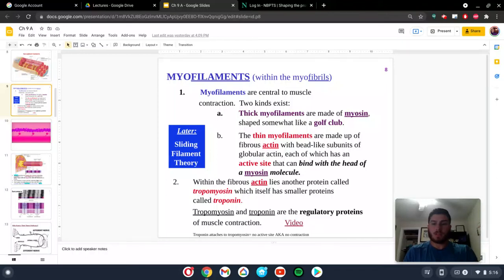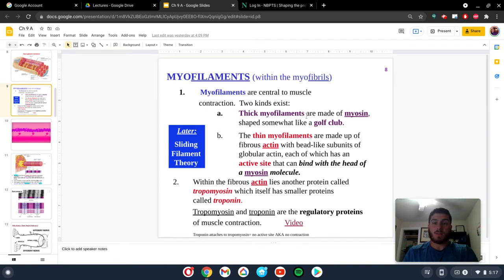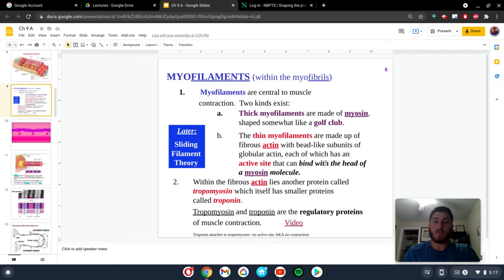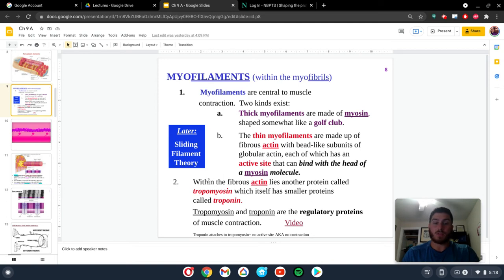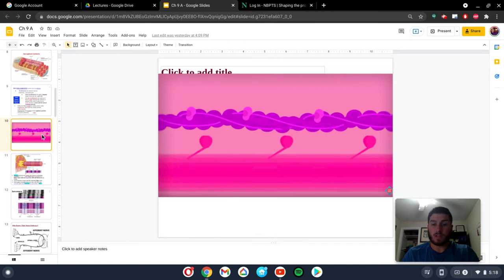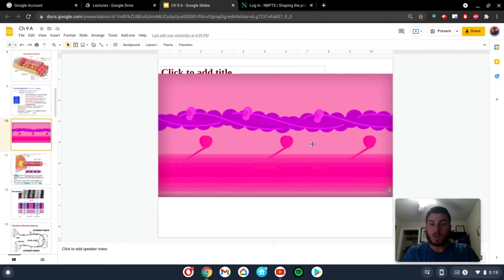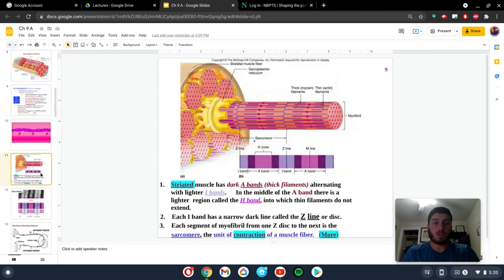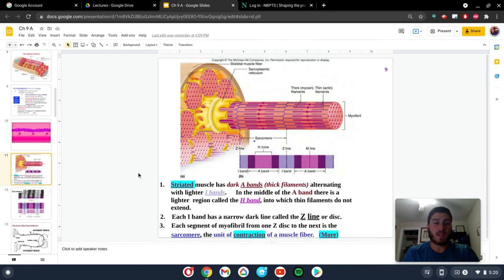CH9 3 Myofilaments